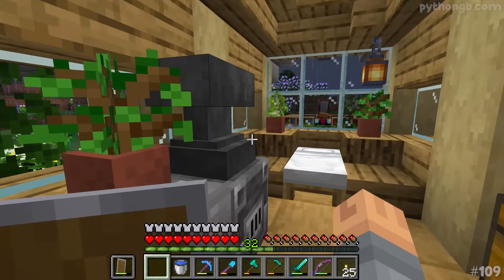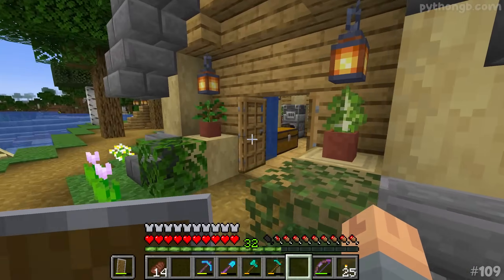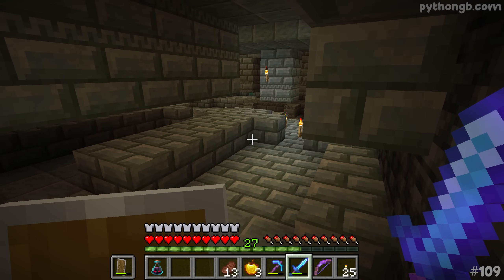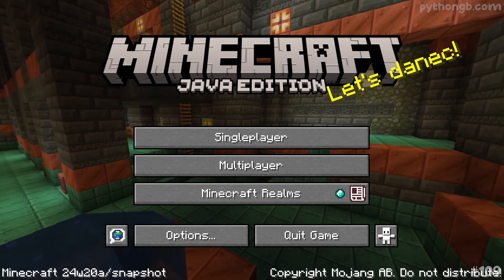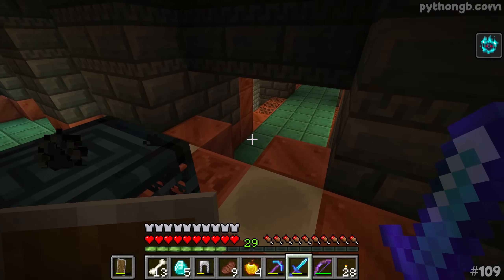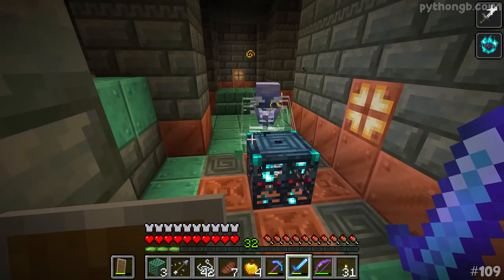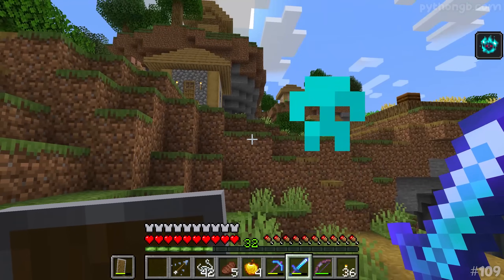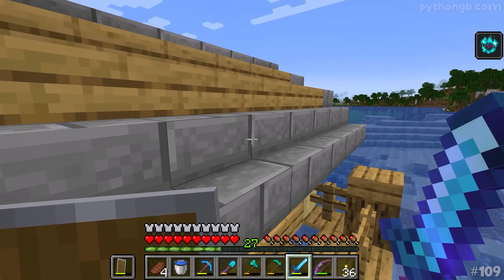The RAREST item from a TRIAL CHAMBER is...?! | Let's Play Minecraft Survival Ep.9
Minecraft Survival - You might think the new Heavy Core is the rarest item to get out of a Minecraft Ominous Vault... NOPE! There's a couple items even rarer... with one with just a 0.8% drop chance!
▶ [AD] In the market for a new gaming PC? You can get *10%* off my PCs using code "PYTHON" until the end of May 2024 over

I do my best to read and/or respond to as many comments from you as possible! If I have one request, it's that you keep your comments PG as I run a PG channel here. Thank you! ❤

This is my long-term Minecraft Survival Let's Play, which has been running since February 2022! In this Let's Play Minecraft series, anything and everything goes, with a goal to just have fun playing Minecraft above all else! We'll be building, exploring, creating contraptions, checking out new update features and much, MUCH more! Thanks for stopping by!

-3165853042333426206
Use the "Default" Minecraft world type! This seed only works in Minecraft 1.18 and above!
- Season 1 Location: X:0, Z:0
- Season 2 Location: X:-4500, Z:-4250
- Season 3 Location: X:4800, Z:-2700

▶ Most Recent Let's Play Minecraft World Download
go down to the "Python's Downloads" section and under the "Minecraft Map Downloads" tab, it's titled "Let's Play Minecraft World (Season 3 Start - May 2024)" - Enjoy!

♬ Background Music
▶ Intro - "Living Mice" (By C418)
▶ Ending - "Chris" (By C418)
All other background music used is the Minecraft OST by...
C418, Lena Raine, Kumi Tanioka, Samuel Åberg and Aaron Cherof!

This is Episode 9 of Season 3 of my Minecraft Survival Let's Play, currently in the Minecraft 1.21 Tricky Trials Update!